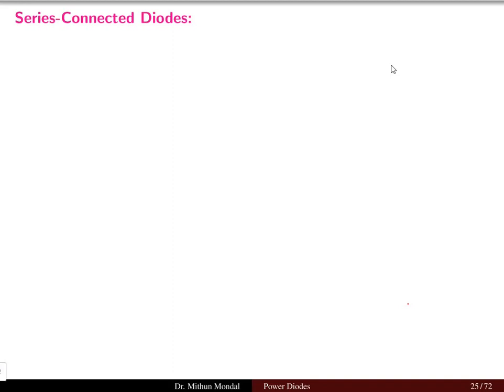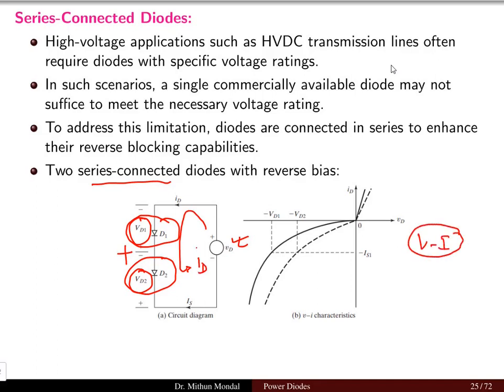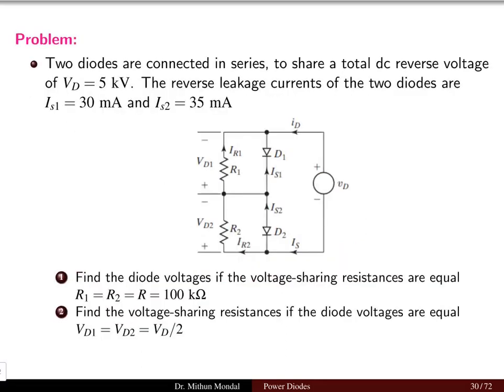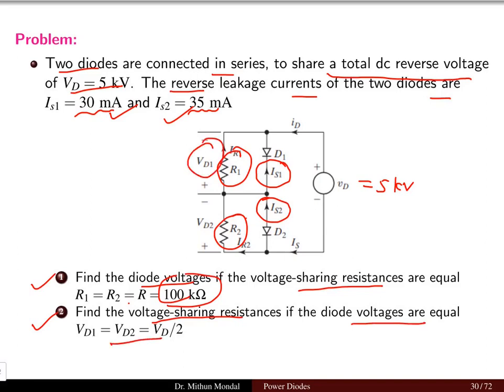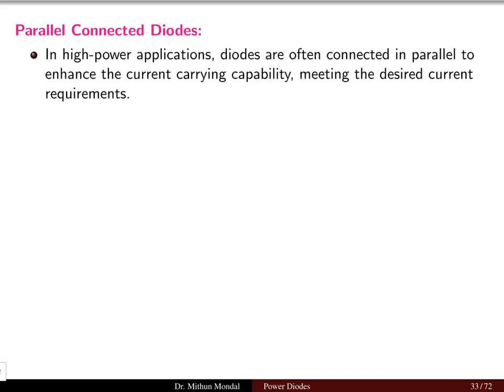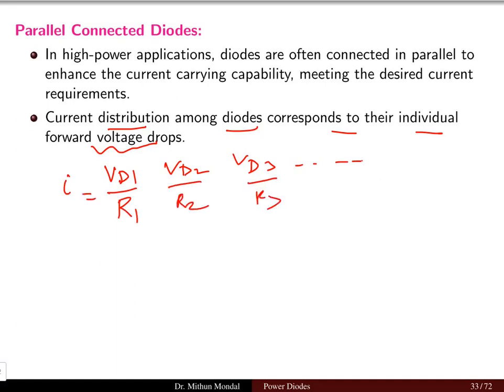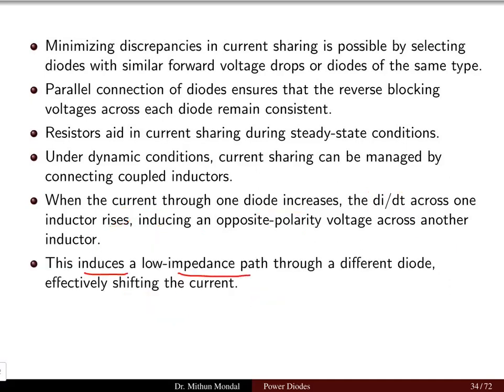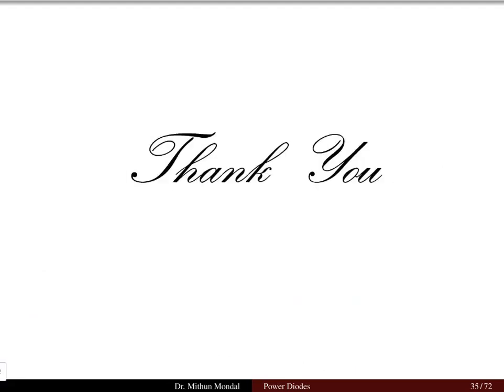Power Electronics | Lecture - 2C | Series and Parallel Connected Power Diodes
Series and Parallel Connected Power Diodes
Understanding series and parallel connected power diodes is crucial for anyone involved in power electronics, electrical engineering, and circuit design. This topic delves into how multiple power diodes can be configured to achieve higher voltage blocking capabilities (series connection) or increased current handling capacities (parallel connection). Learn about the principles behind these configurations, including voltage sharing and current sharing techniques, and the critical importance of diode matching and derating for reliable operation. We cover the challenges associated with dynamic current sharing, thermal management, and the use of snubber circuits to protect diodes from transient overvoltages. Whether you're designing high-power rectifiers, DC-DC converters, or surge protection circuits, mastering series and parallel diode connections ensures optimal performance and extended device lifespan. Explore key concepts like reverse recovery characteristics, forward voltage drop, and the impact of temperature on diode parameters. This information is vital for students, engineers, and hobbyists seeking to build robust and efficient power electronic systems.

Important Search Queries:

Series diode connection

Parallel diode connection

Power diode current sharing

Power diode voltage sharing

Diode derating

High current diode circuits

High voltage diode circuits

Snubber circuits for diodes

Diode matching

Thermal management power diodes

Reverse recovery power diodes

Forward voltage drop diodes

Power electronics diodes

Rectifier design diodes

Surge protection diodes

Current sharing resistors diodes

Voltage sharing resistors diodes

Series parallel diode calculator

Applications of series parallel diodes

Power diode reliability